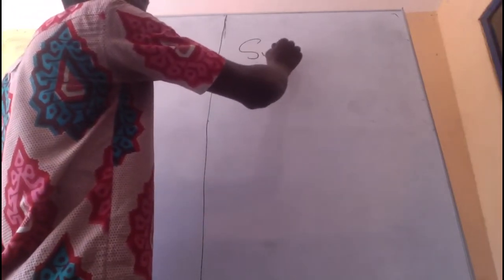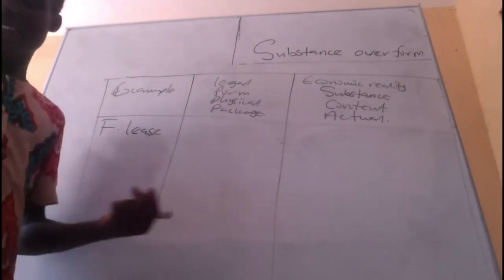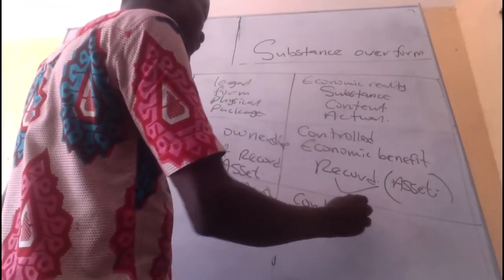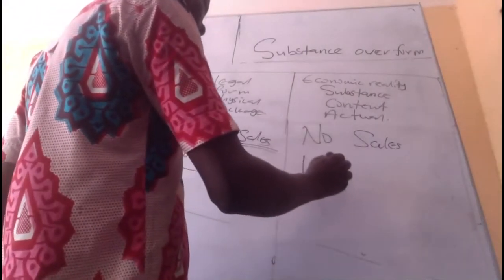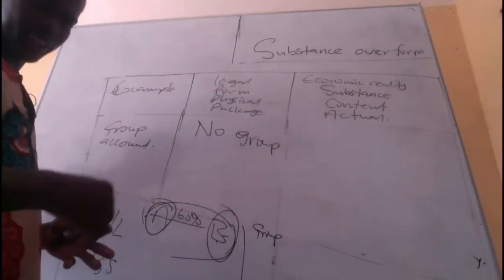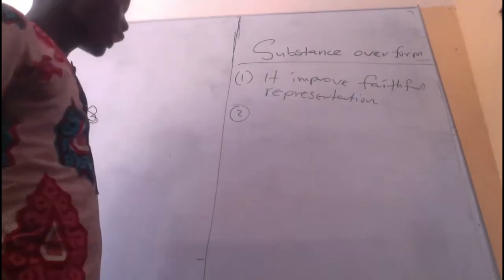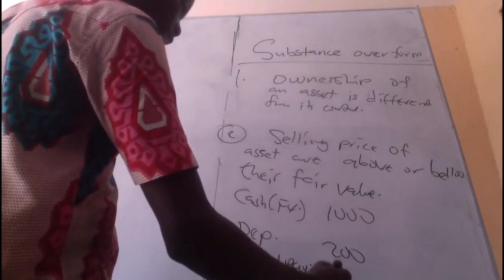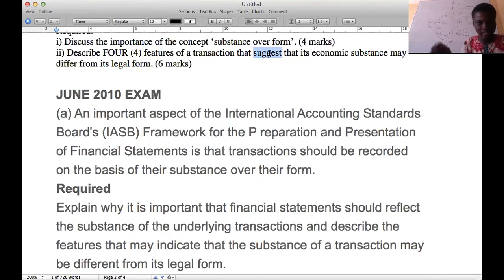substance overform transactions